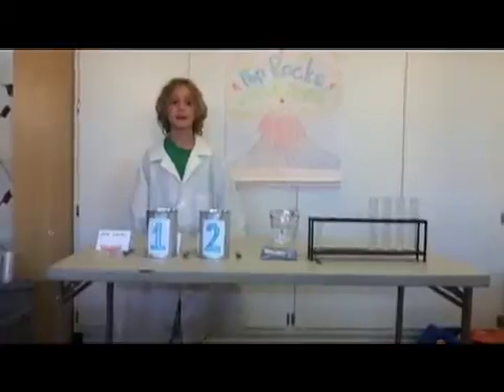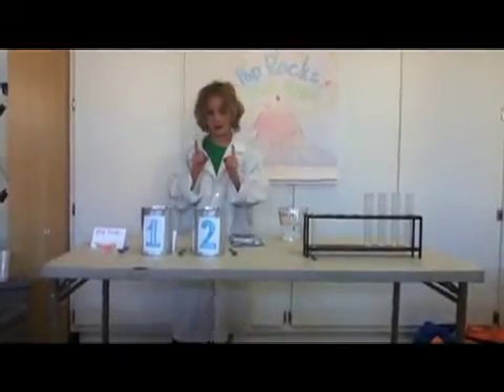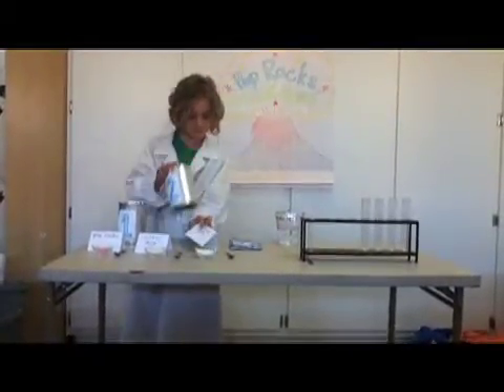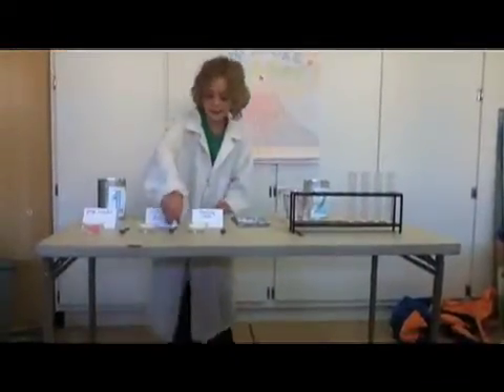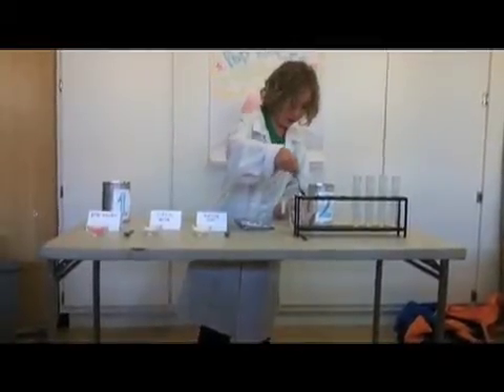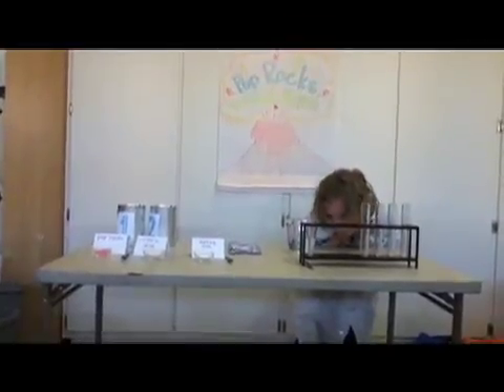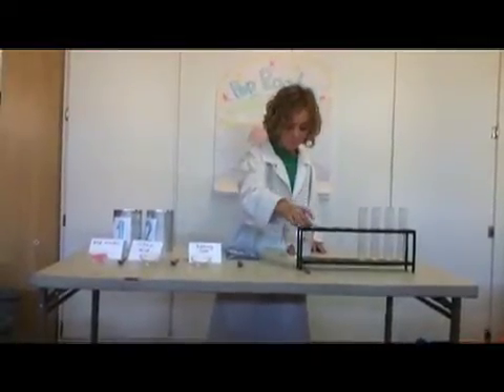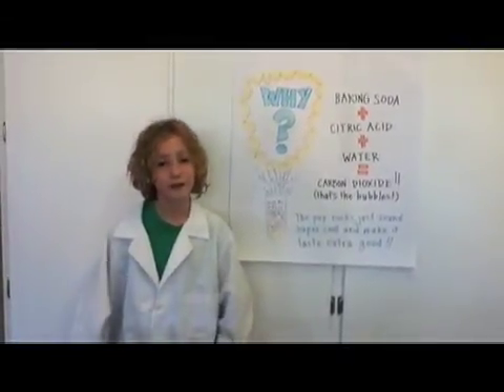School's Out Science 4 - Pop Rocks Volcano!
8 year old Professor Pressure deconstructs a Pop Rocks experiment to determine the secret ingredients... and he shares them with you! Visit the cre8ivecreatures YouTube channel to watch all of Professor Pressure's School's Out Science videos!

Ingredients:
Test Tube
Measuring Cup
Spoons
Pop Rocks
Water
Citric Acid
Baking Soda